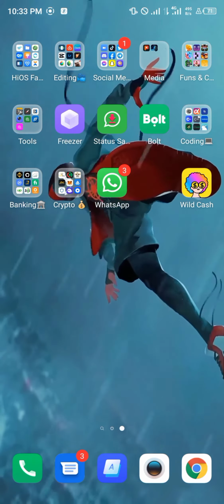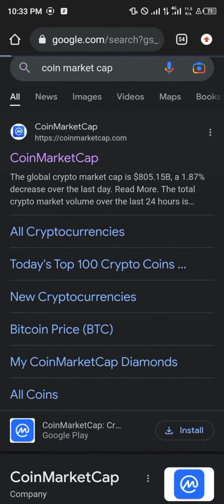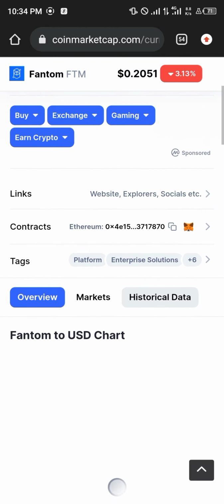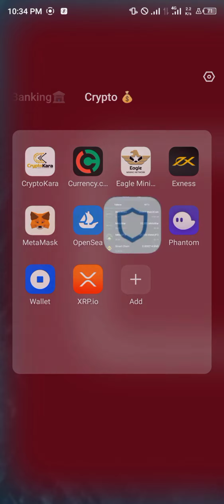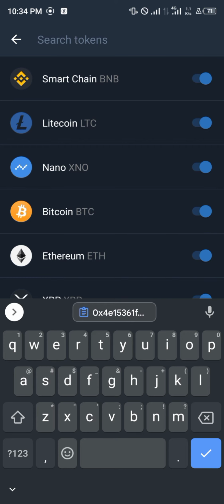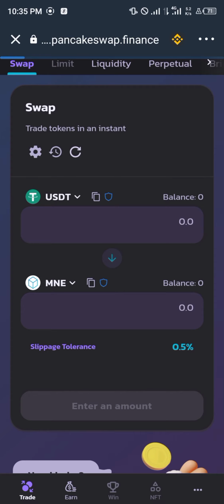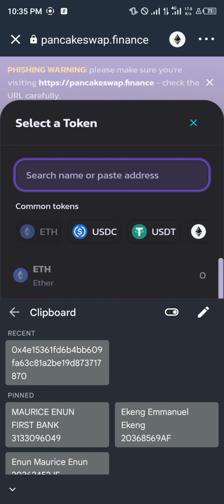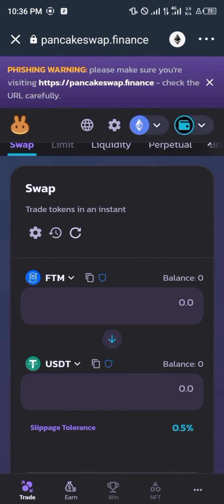How to Buy Fantom Coin on Trust Wallet (Step by Step)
In this quick video, I will show you How to Buy Fantom Coin on Trust Wallet step by step.

This video will be useful if you are looking for:
how to buy fantom
ftm crypto,ftm
fantom crypto
trust wallet